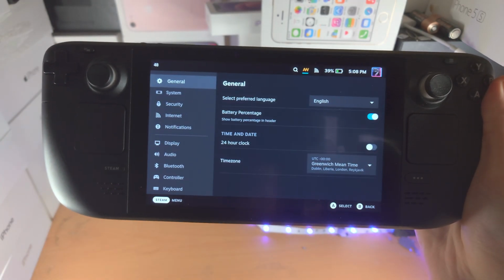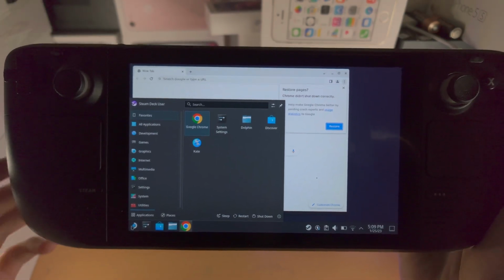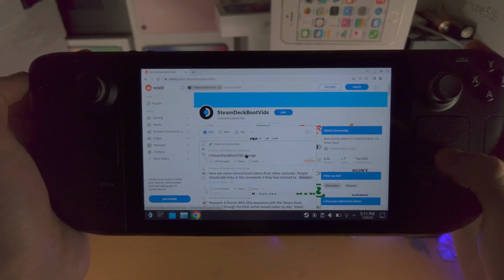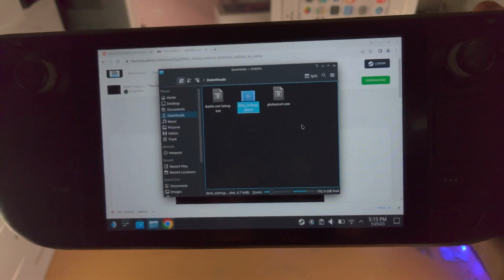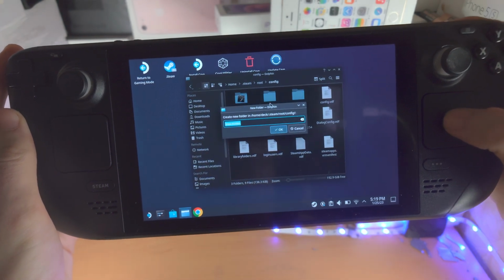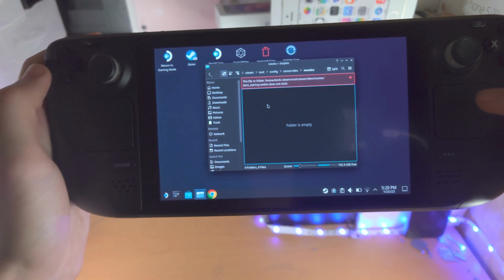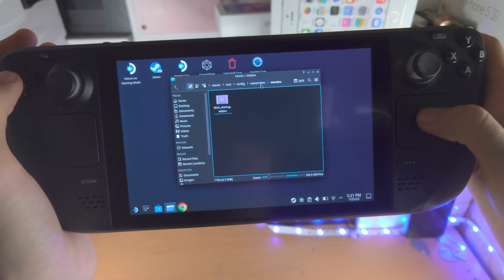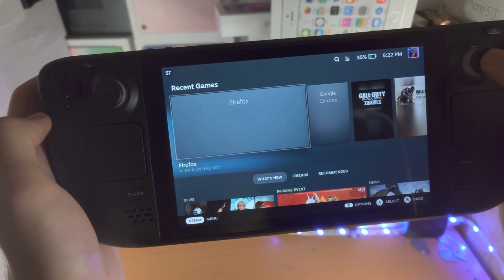How To Change Steam Deck Boot Video / Animation!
Learn how to change the steam deck boot video, from the regular steam animation logo, to your own custom animation or video.